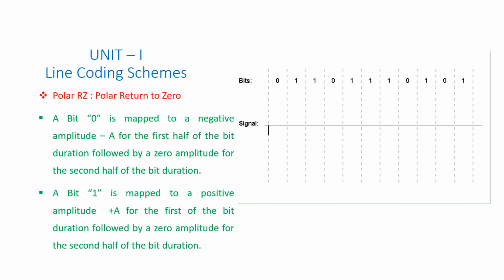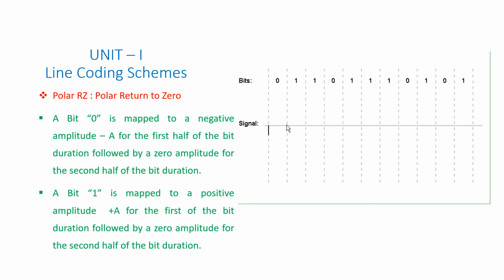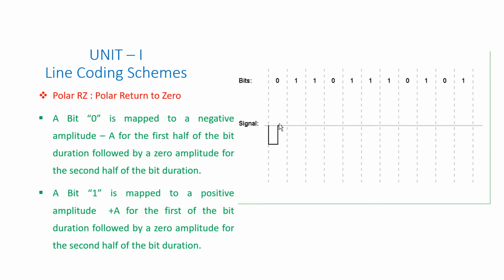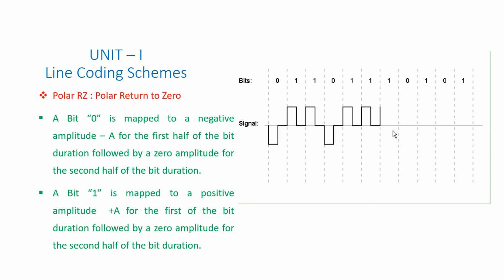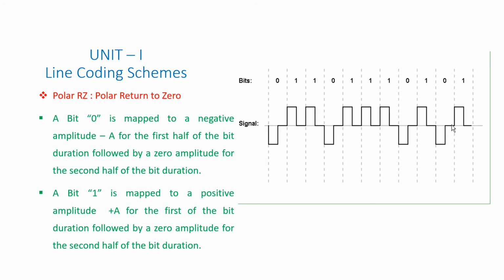UNIT – I Line Coder Polar RZ